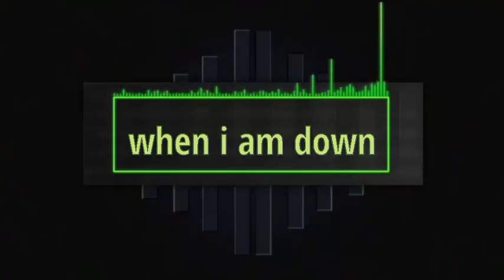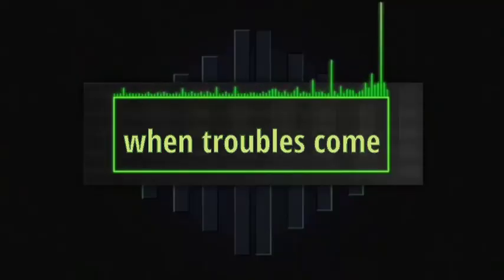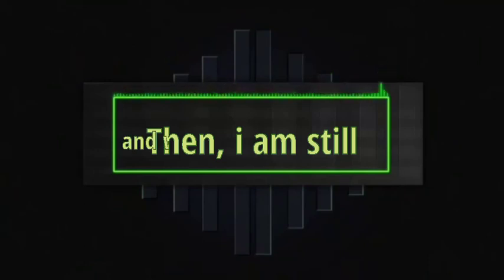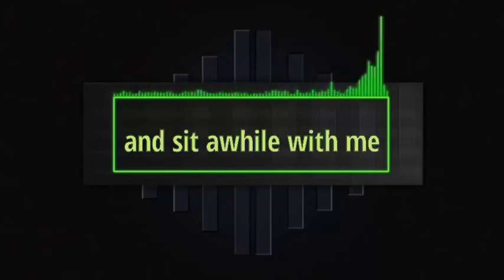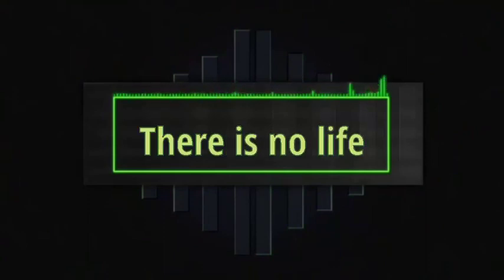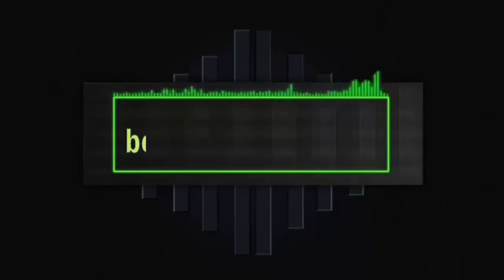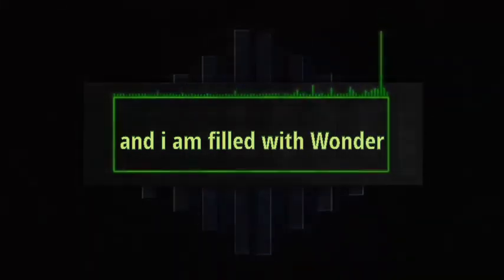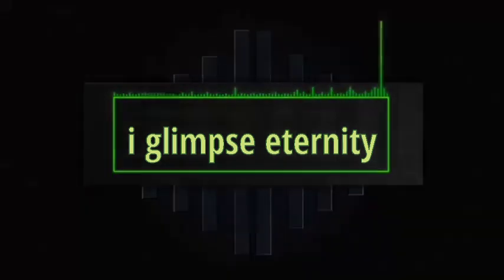You Raise Me Up (Michela Althea) Karaoke Lyrics-MonAliza TVlogCoverMix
here the song lyrics you raise me up by Michela Althea,.just want to support Michela Althea,.so you guy's hope you like it..